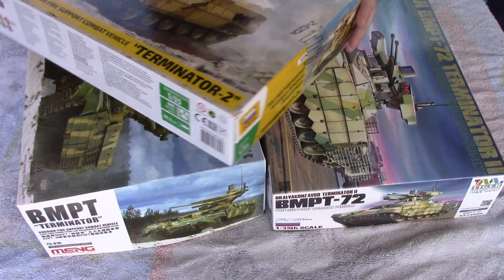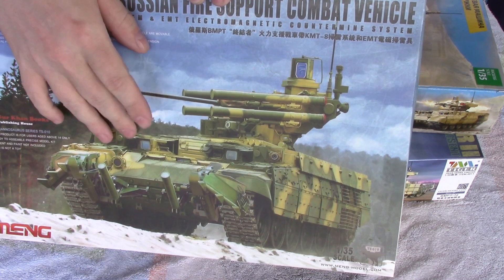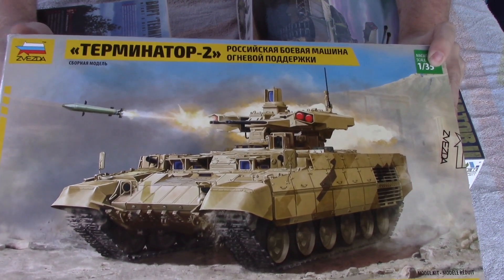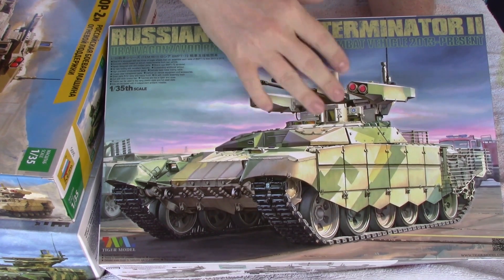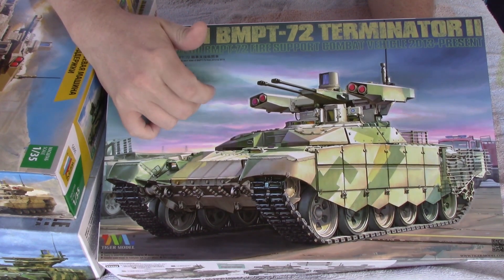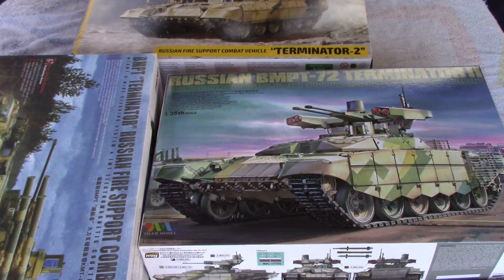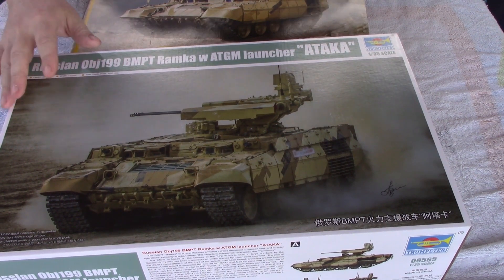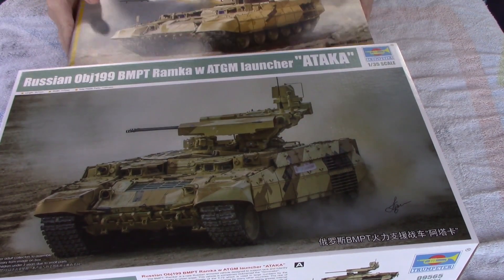Modeling the BMPT 72 Russian Terminator variants in 1/35 scale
modeling the different versions and variants of the BMPT 72 Terminator Russian heavy fire support vehicle in 1 35 scale.  Meng, Tiger Model TM, Zvezda, Trumpeter kits.

**As of  March 2024 there is a further upgrade of the BMPT Terminator. it is not available in kit form yet.